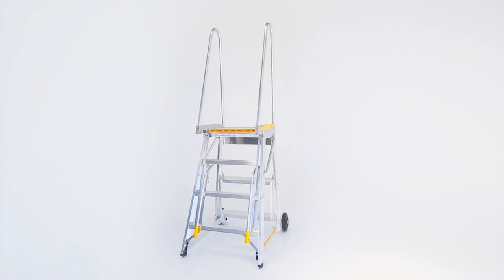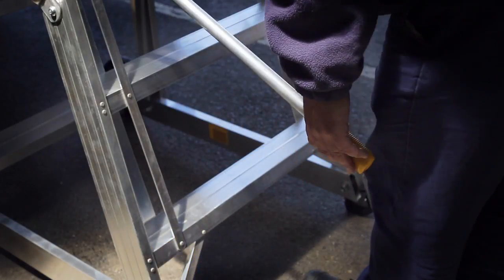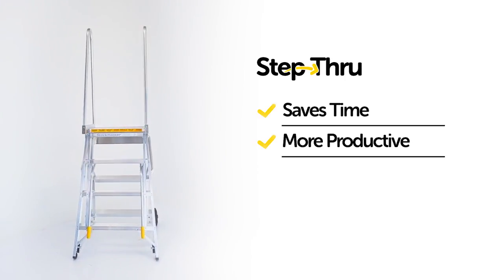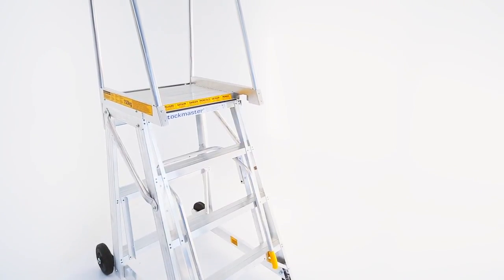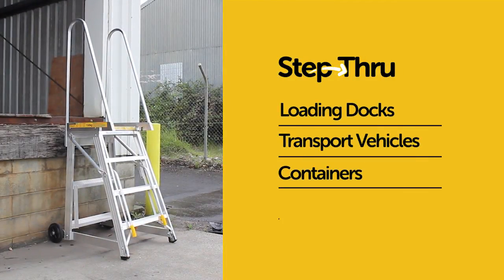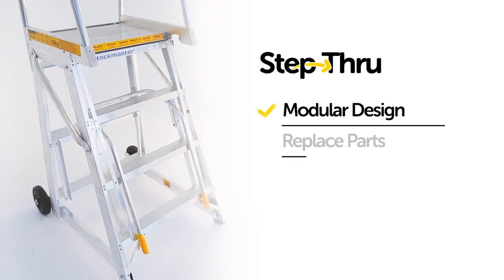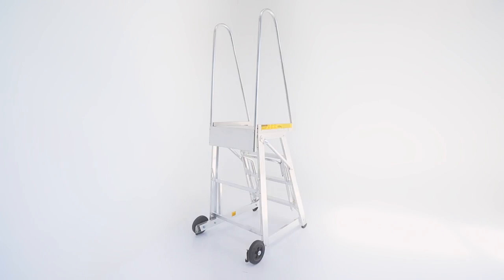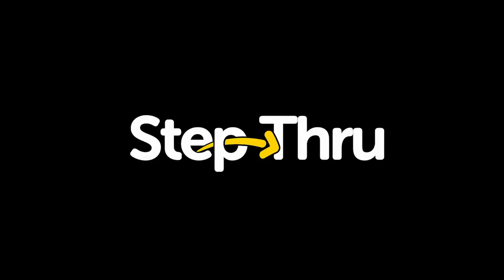Stockmaster Step Thru Mobile Access Platform Ladder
An all terrain mobile access platform ladder with a stable stepping off platform and two side safety rails to provide safe access to mezzanine floor or trucks.